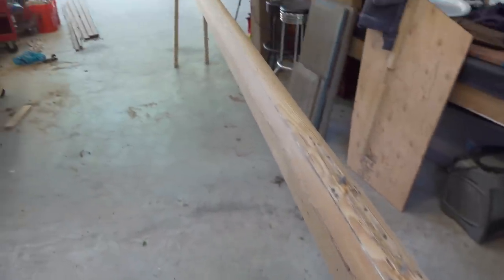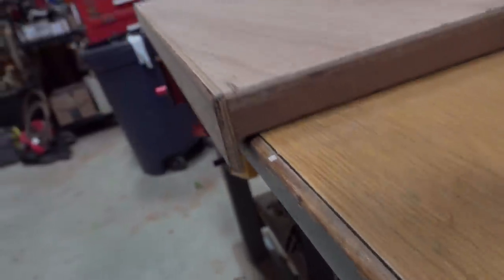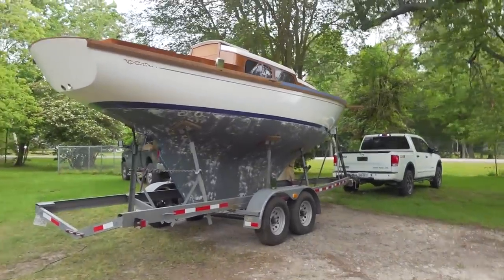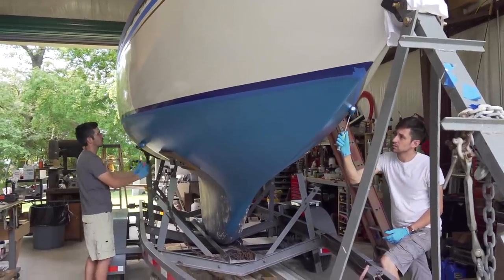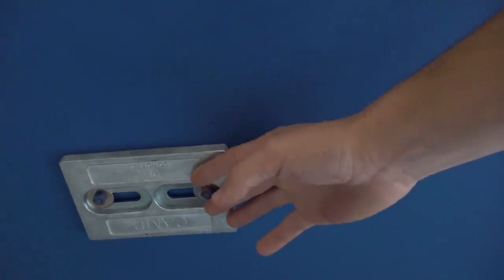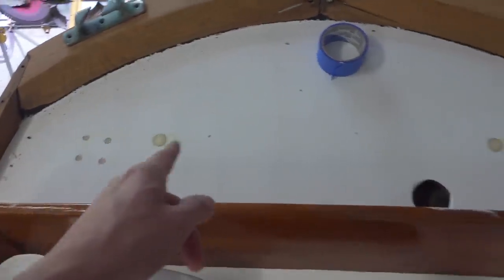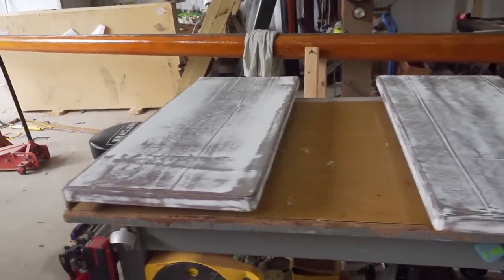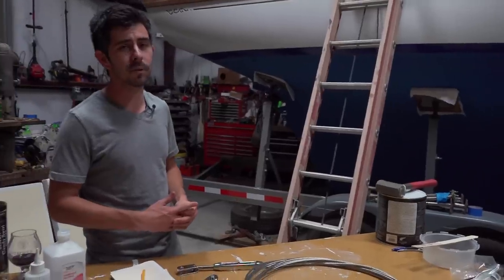Mast, Paint, Kiwigrip | Sailboat Restoration Ep. 45